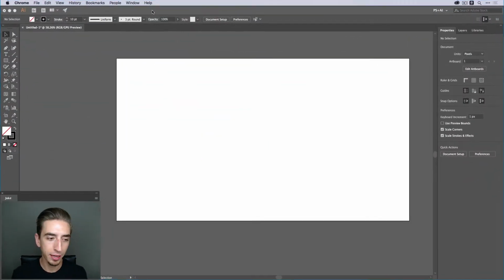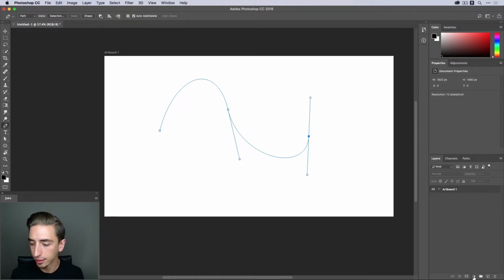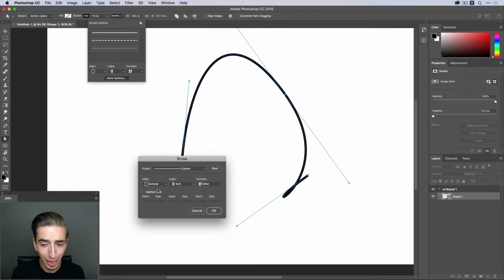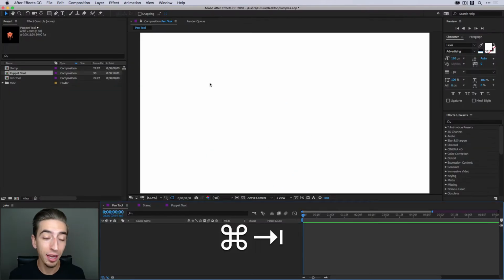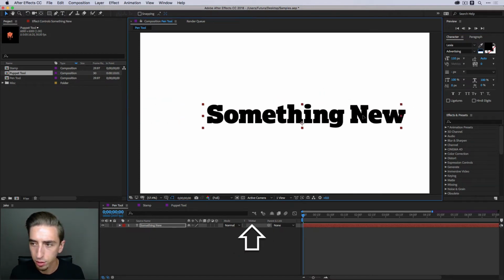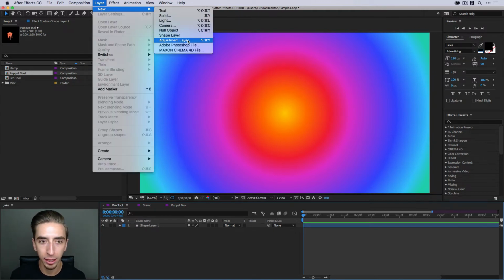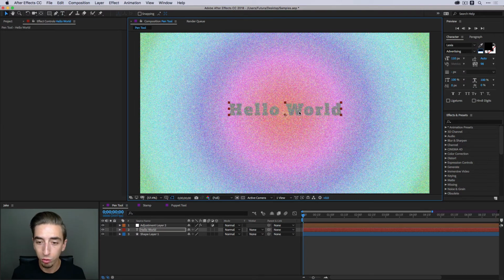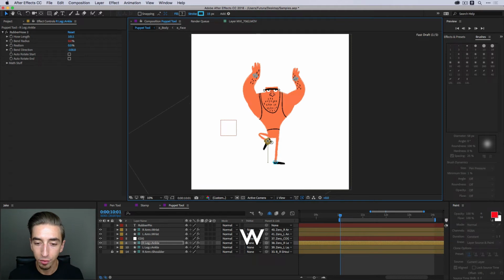No 37 2-Similar But Different